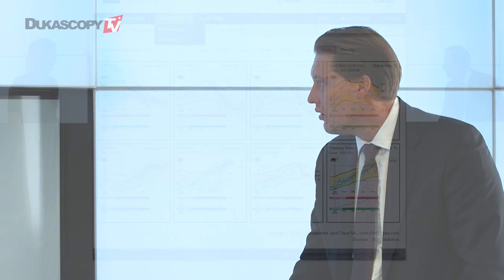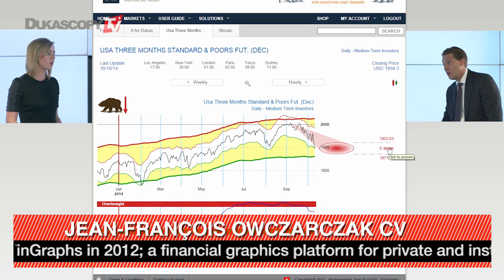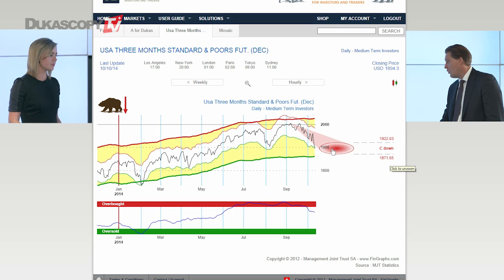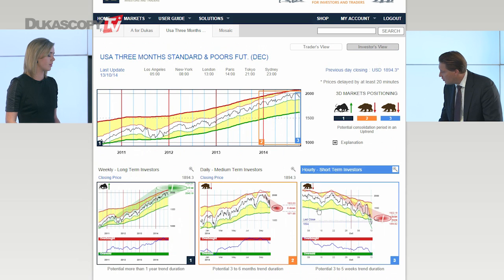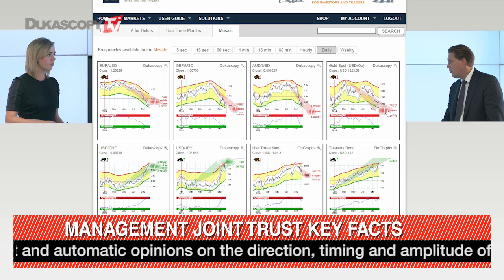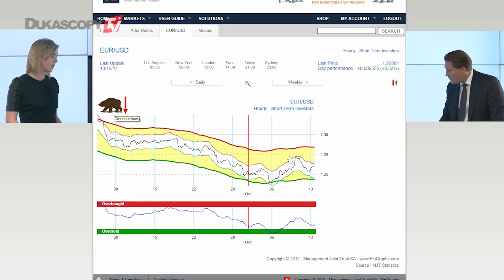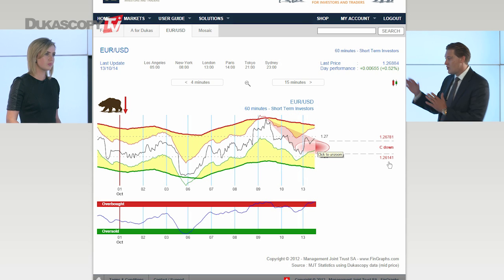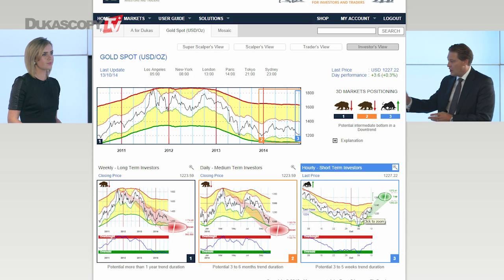Ray Of Hope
Will earnings season be a double edged sword for the markets? Jean-François Owczarczak, MJT and FinGraphs.